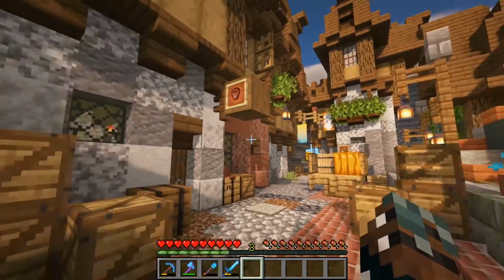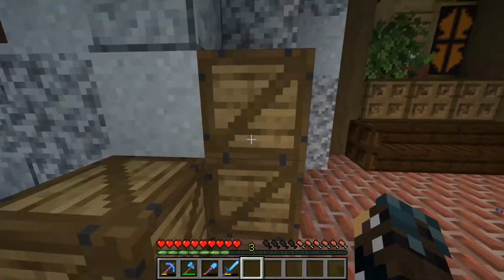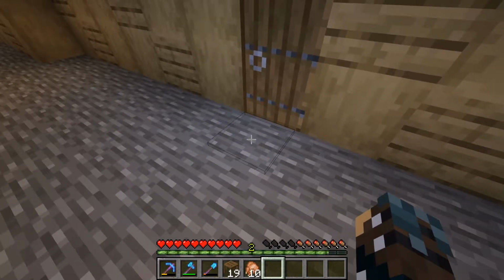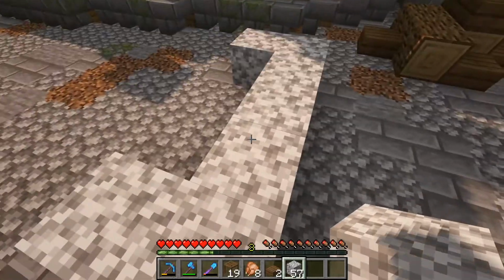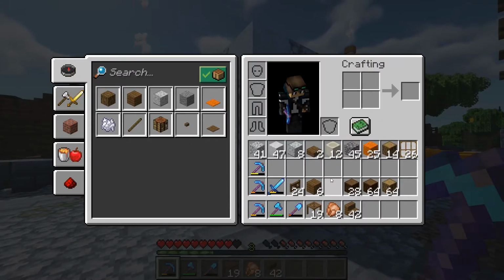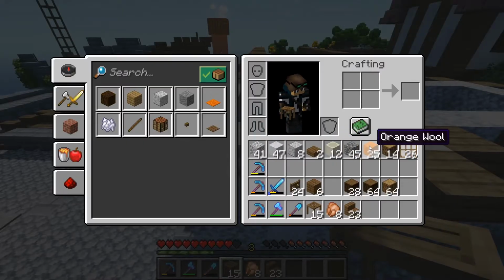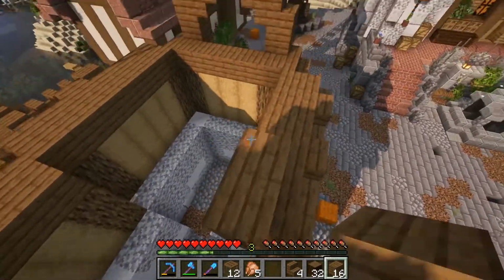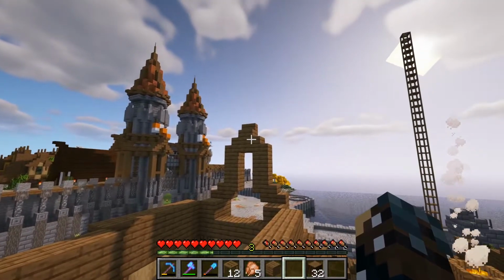Lets Build Realistic MEDIEVAL DOCKS (Part 2) | Medieval Build Guide Ep #19 [Tutorial LP]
Every so often I will also be playing random games.